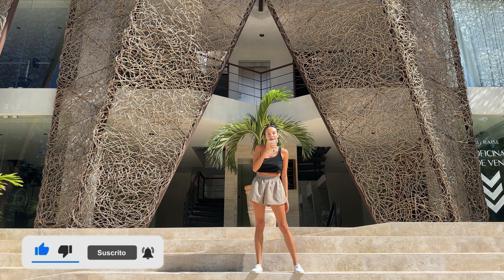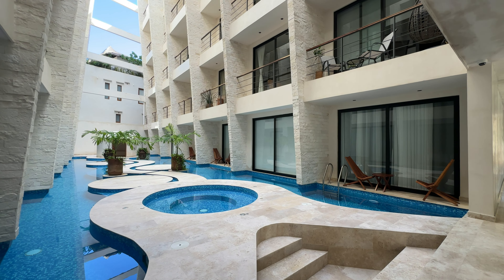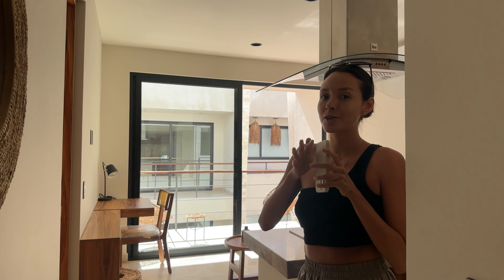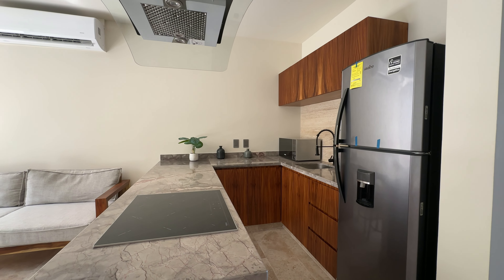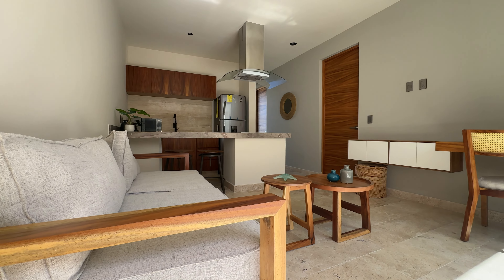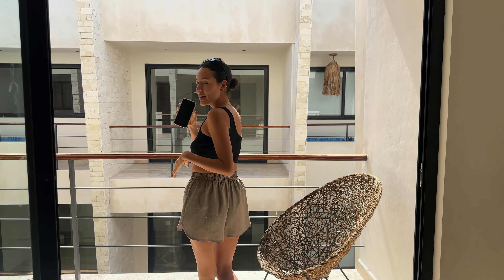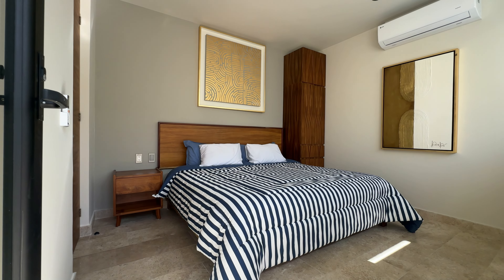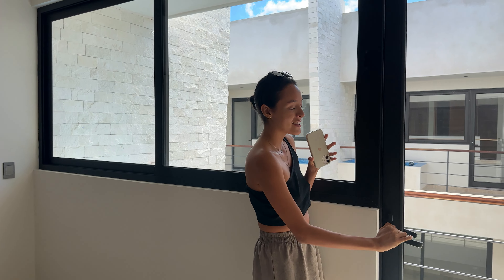‼️AMAZING LUXURY APARTMENTS‼️in the best place in TULUM 😲